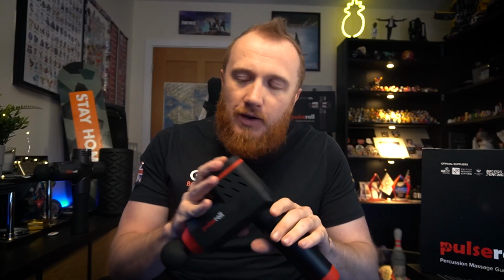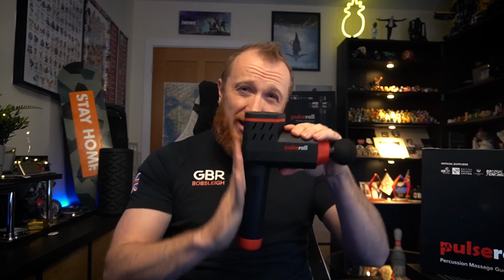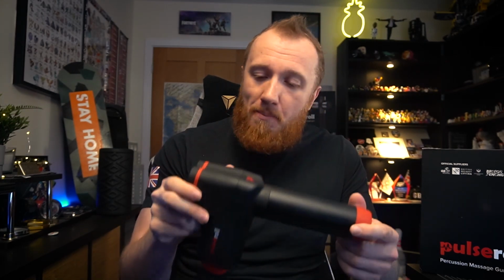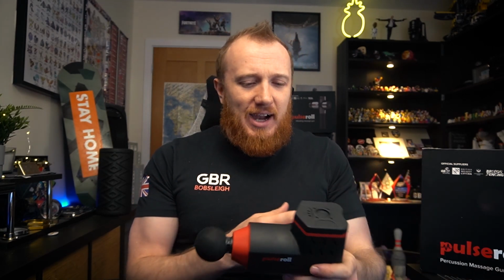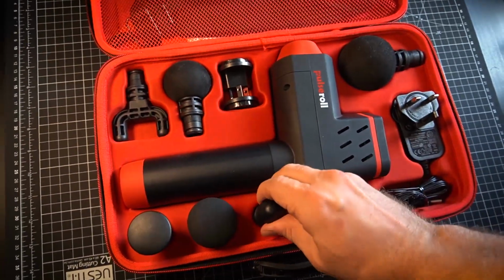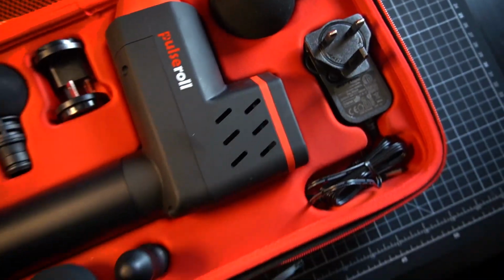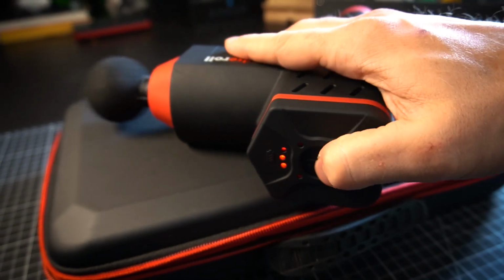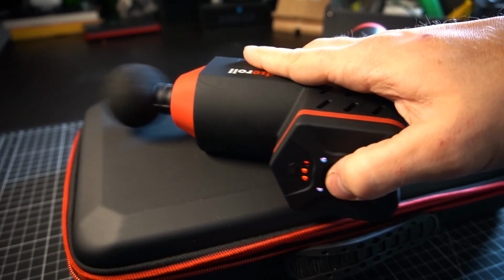PulseRoll MASSAGE GUN - REVIEW - Are they worth £225?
I take an in depth look at the latest Pulse Roll Pneumatic Massage Gun, and see if it worth the money, and how it compares to other cheaper massage guns.